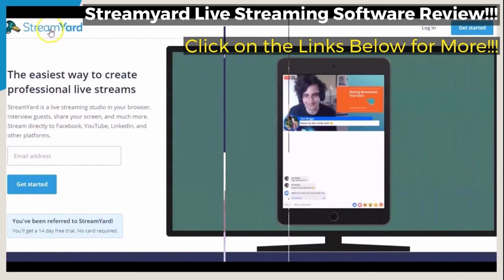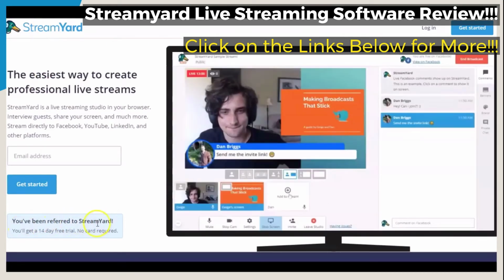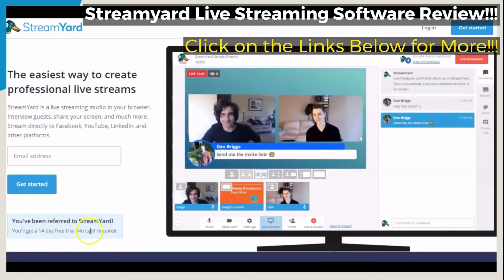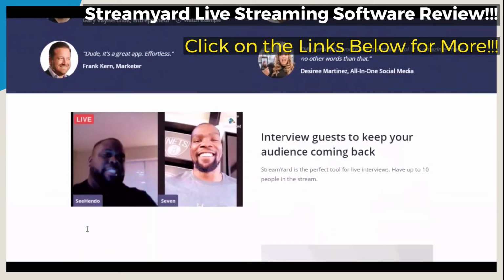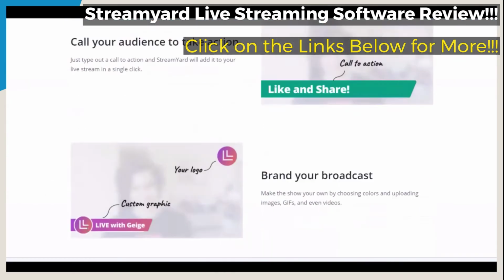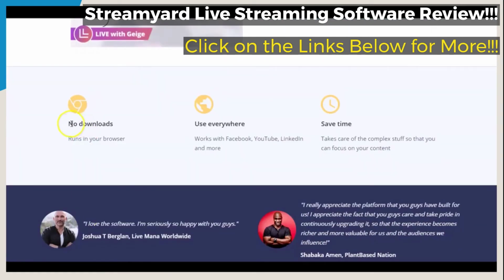What is the Best Software for Live Video Streaming 2021??? - StreamYard Review!!!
- Click Link for the ‘StreamYard’ - Live Streaming Software!!!

If you are New to Live Streaming and have been Looking for what may be The Best Software or the Easiest Software to Use for Your Live Streaming, this Brief Video is for You. Also, if you have been Looking for a Good Live Streaming Software that is said to Allow You to Live Stream Across Multiple Platforms and More, this Brief Video Review is for You as Well. Just Click on the Links Provided Right Here, in the Video Description, to Go Straight to the Actual Web-Page that is Featured in the Video, to Get More Information on the Featured ‘StreamYard’ - Live Streaming Software!!!

Some of the Areas of Our Research:

What is the Best Software for Live Video Streaming 2021
Streamyard Review
what is the best software for live streaming
best live streaming software for youtube
best live streaming apps for gaming
what is the best multi platform live streaming software
what is the best multi platform live streaming app
what is the easiest live streaming software
what is the easiest live streaming service